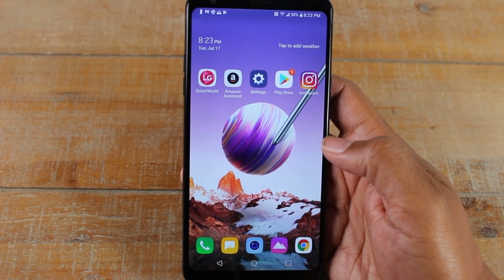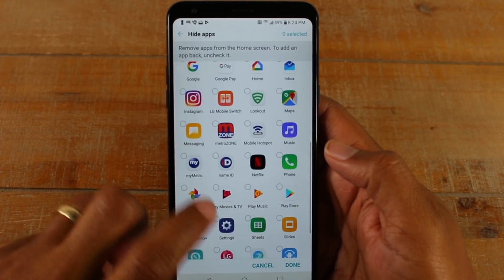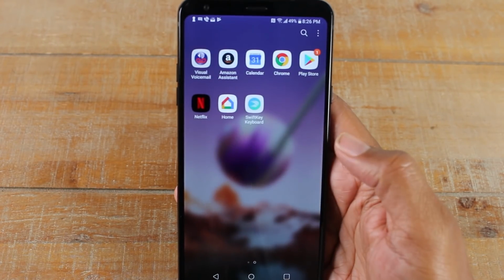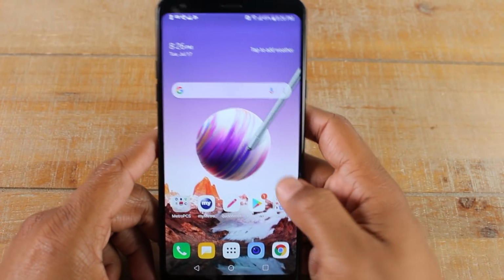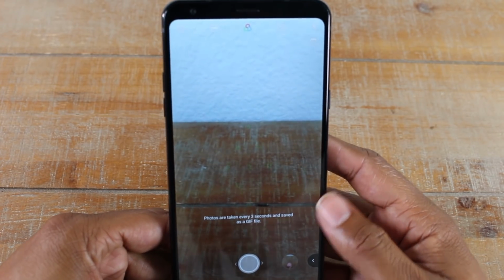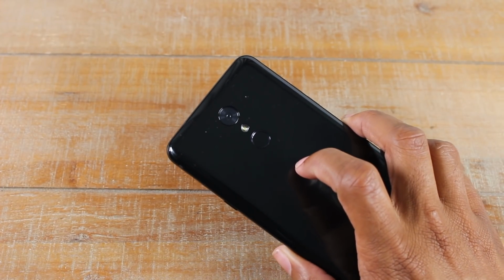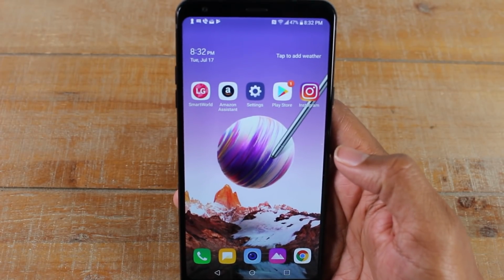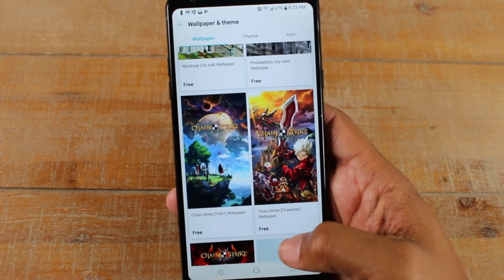MORE Hidden Features of the LG Stylo 4 You Don't Know About | H2TechVideos